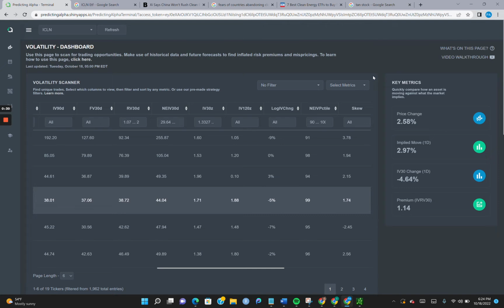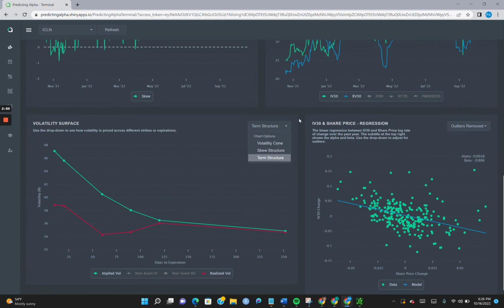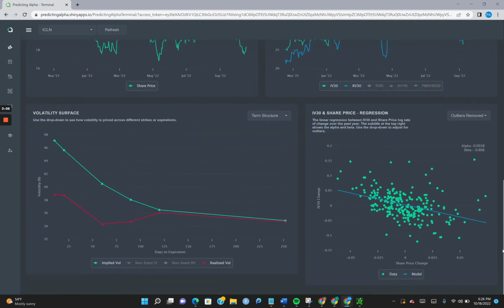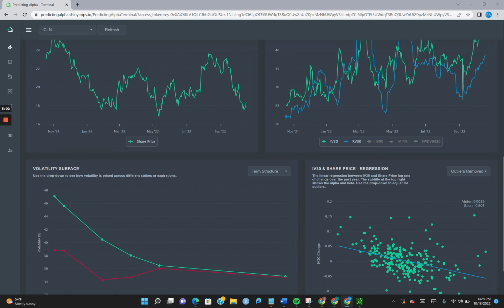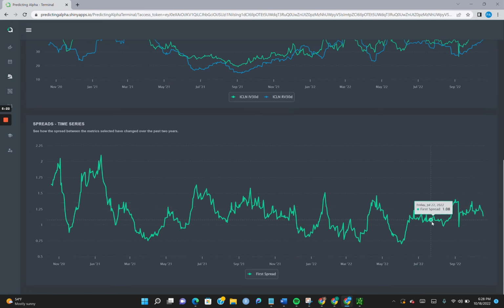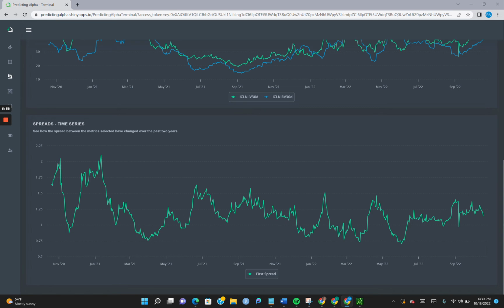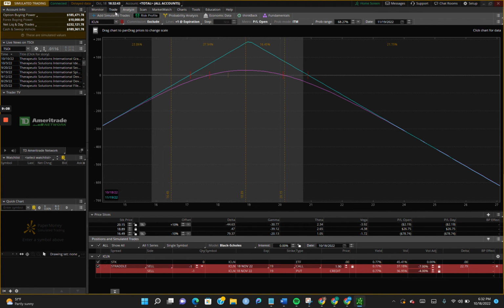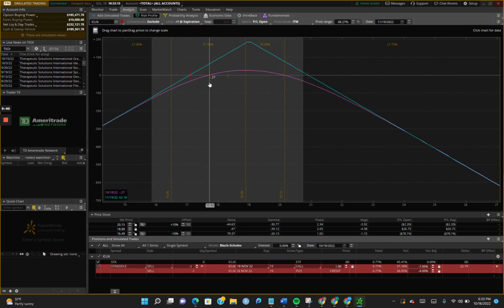ICLN Trade Idea, Possible Fear Leading to Inefficiency?